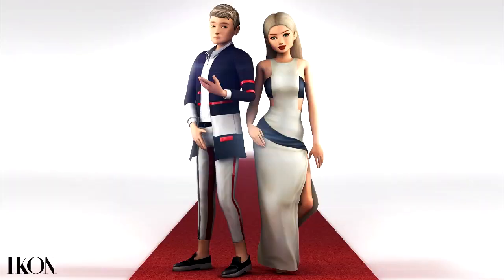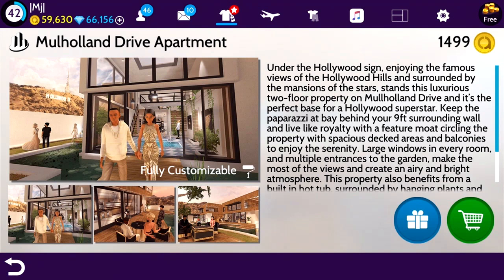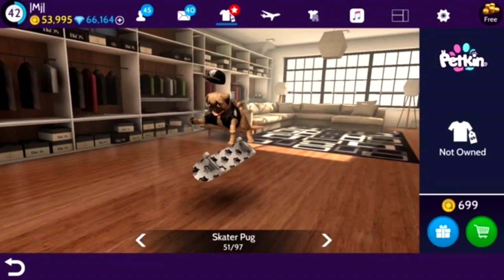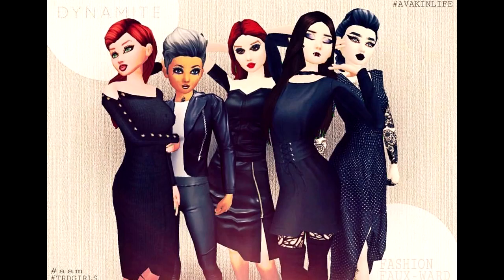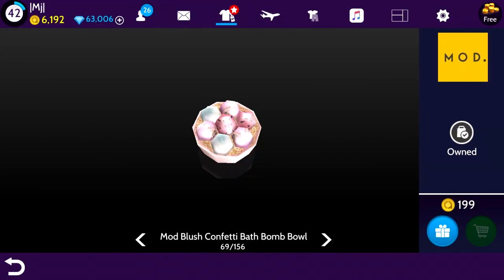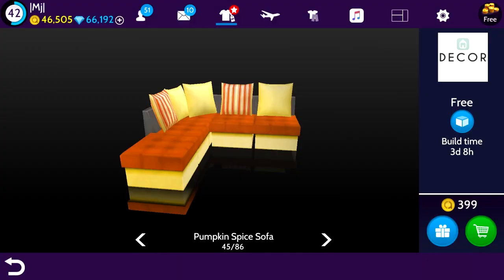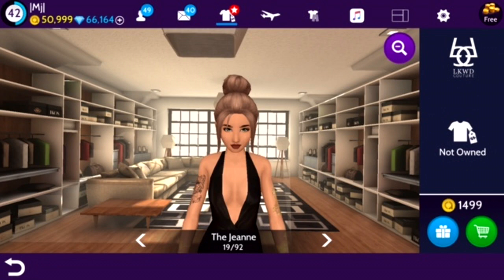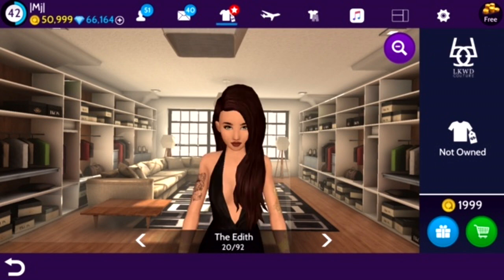Avakin Life: MJ's Monthly Roundup - November 2017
Hey Avakins,

Mj is here with her fabulous monthly roundup of all the incredible releases in Avakin Life! Covering everything from apartments to Petkins, Mj will make sure you never miss a thing!

Download Avakin Life on iOS, Android and Amazon for FREE!

For a closer look into the world of Mj you can check out her YouTube: